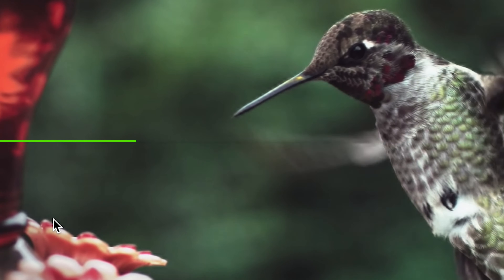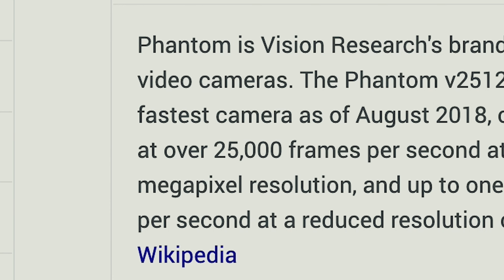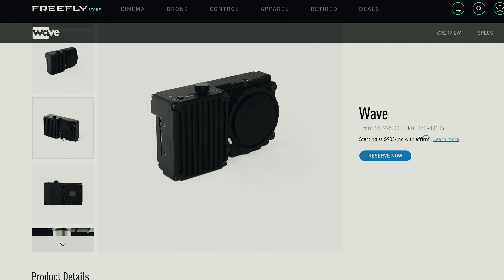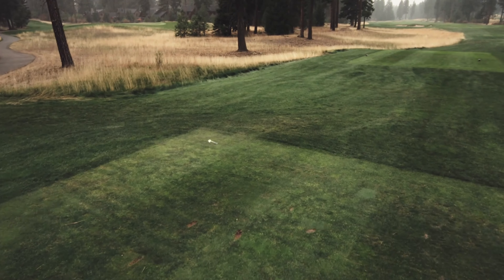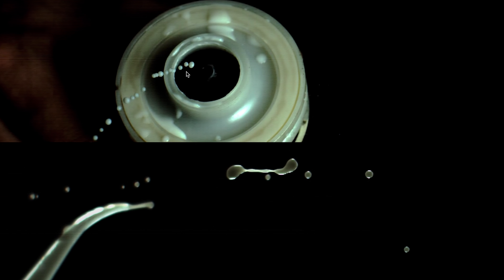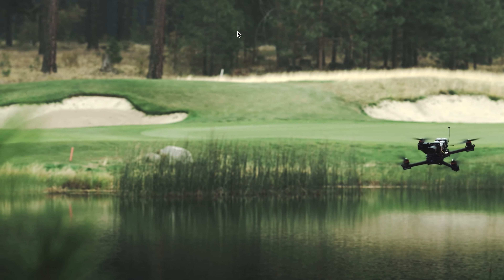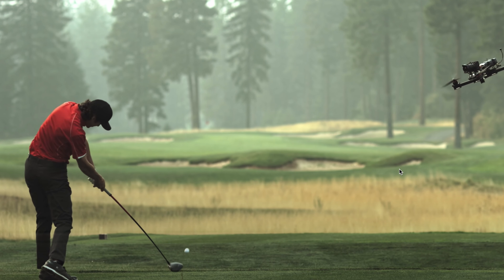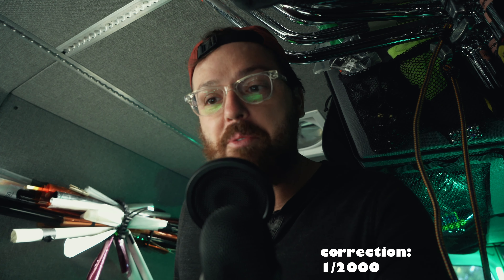1,000 FPS for $9k? | Freefly Wave Camera Review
Is the new Freefly Wave camera worth it? Let's find out!

Would you buy this camera?

Naknekfilms.com